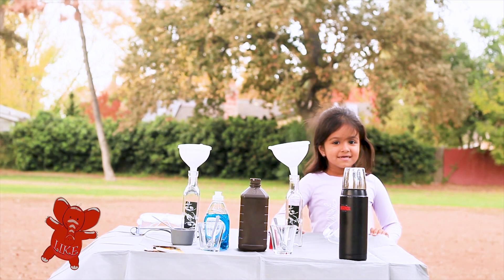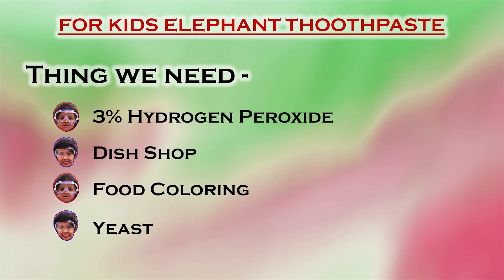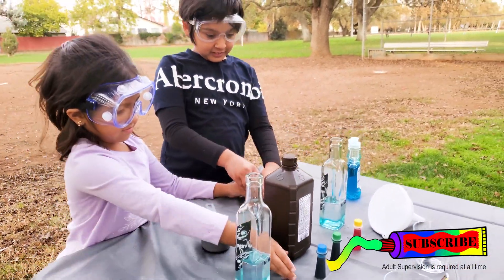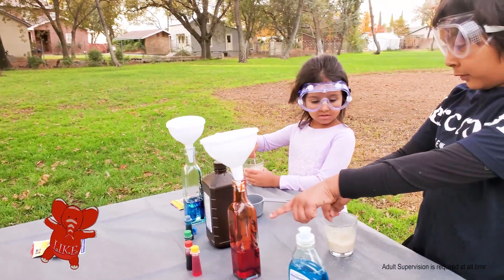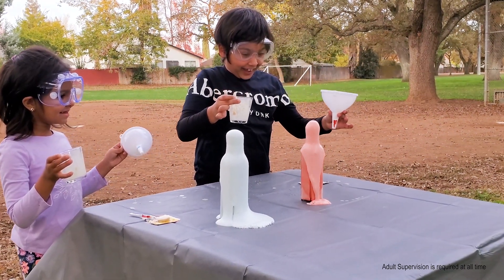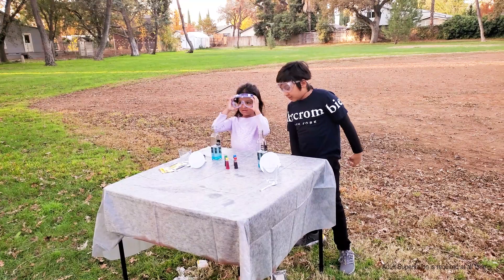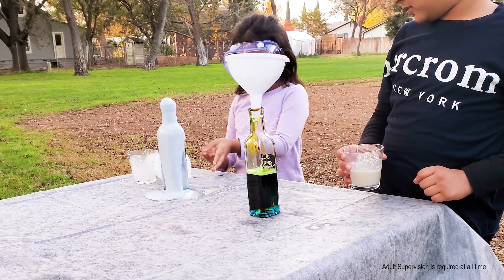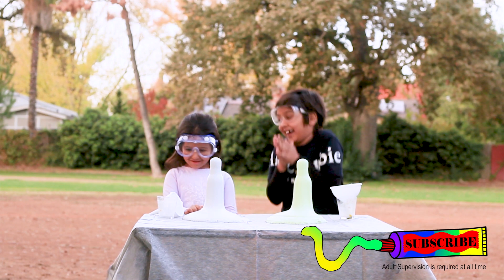ELEPHANT TOOTHPASTE | HOW TO MAKE ELEPHANT TOOTHPASTE | SCIENCE EXPERIMENT WITH DIZAA AND AAYU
DIZAA AND HER FRIEND AAYU LEARN EASY SCIENCE EXPERIMANT
ELEPHANT TOOTHPASTE

THEY USED
3% HYDROGEN PEROXIDE 1/2 CUP
DISH SOAP FEW DROPS
FOOD COLOR FEW DROPS
AND YEAST (MIX WITH 3 TABLE SPOONS OF WARM WATER)

Adult Supervision is required at all time